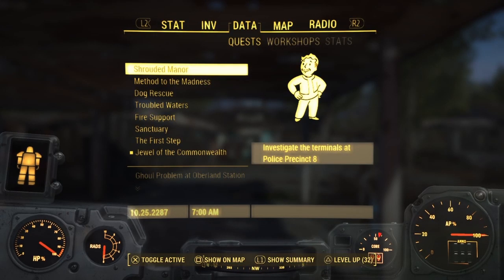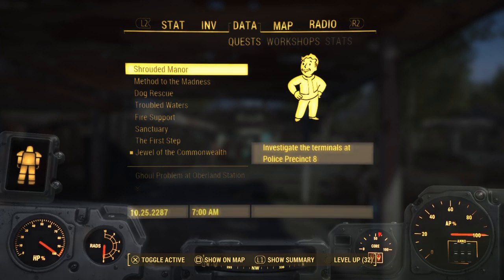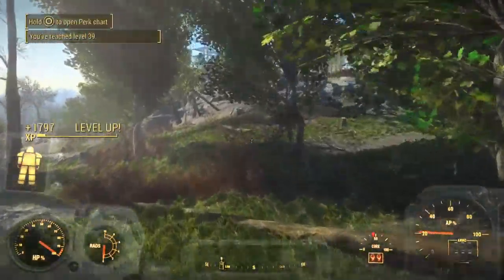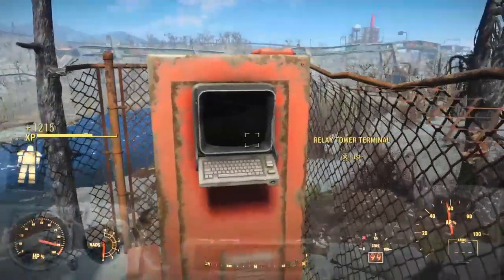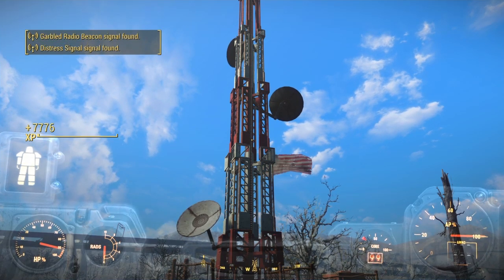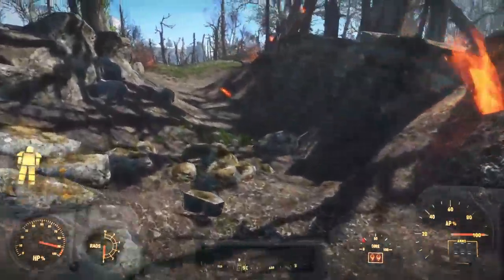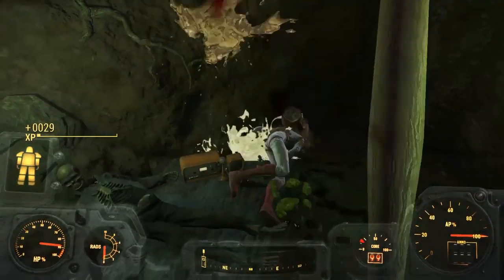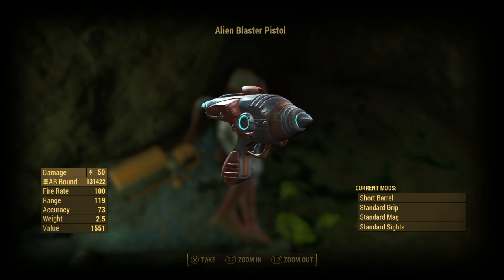Relay Tower 1DL-109 and the Zetan Crash Site